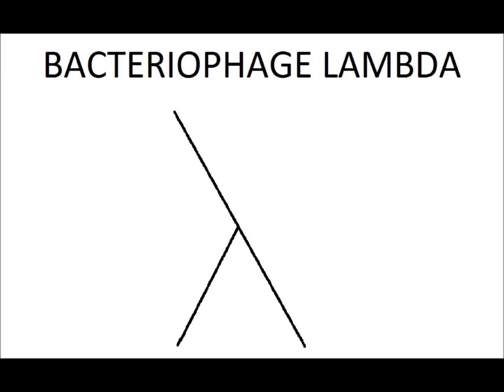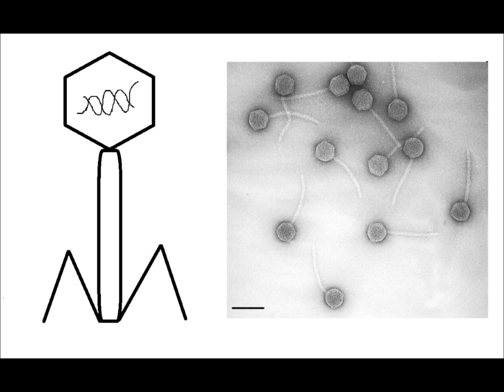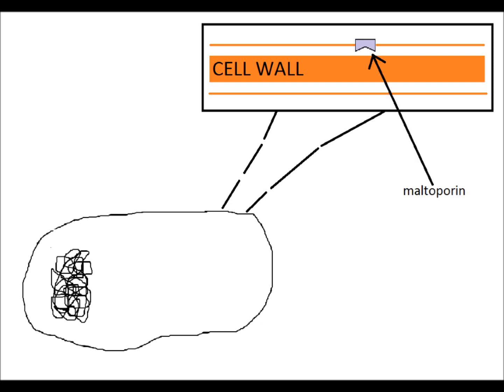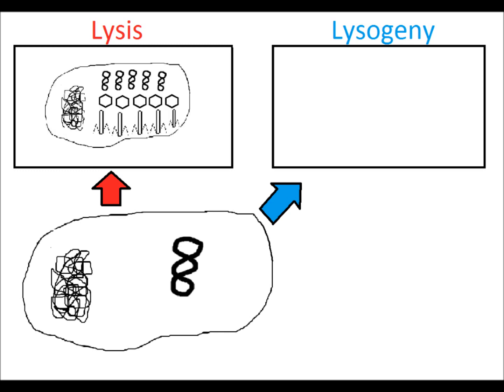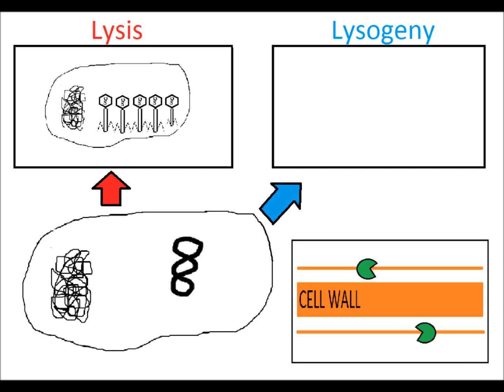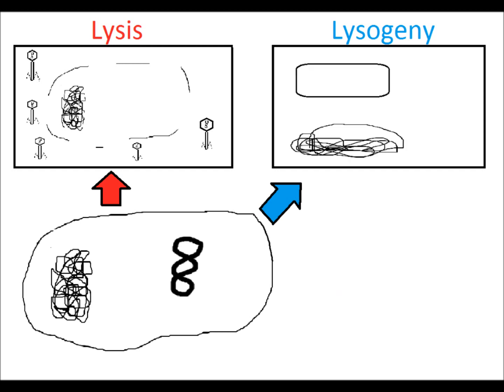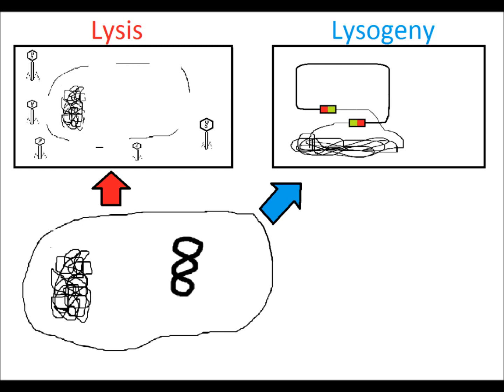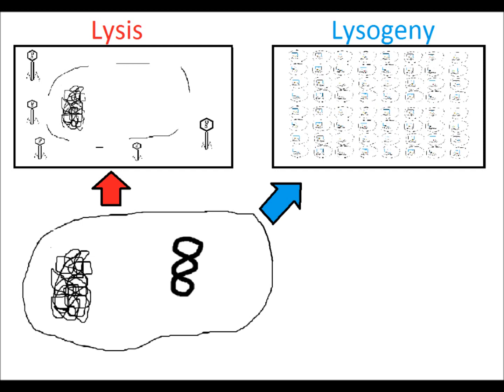Bacteriophage Lambda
An introduction to bacteriophage lambda.